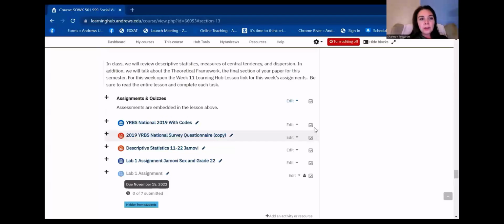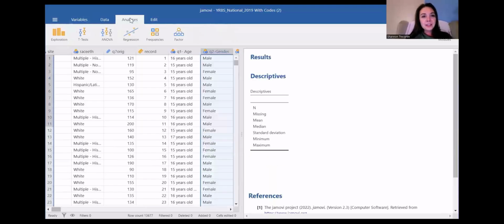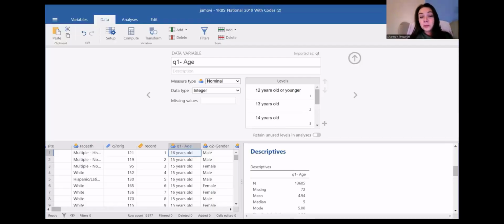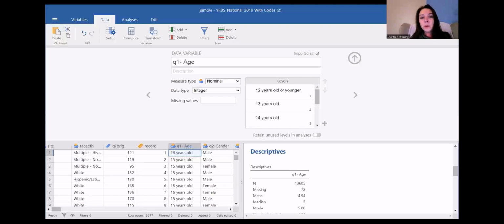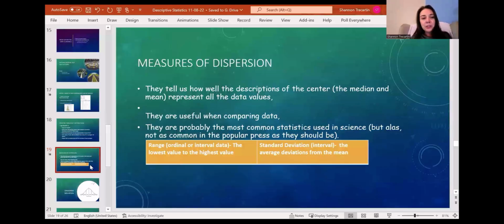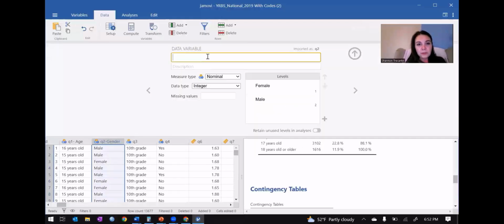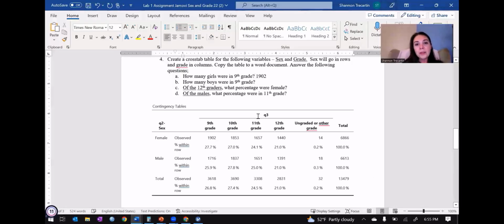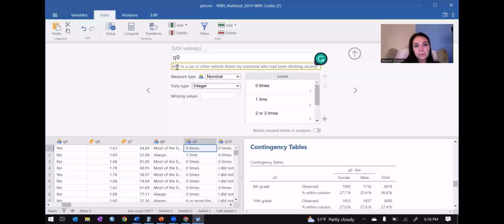December 12, 2025